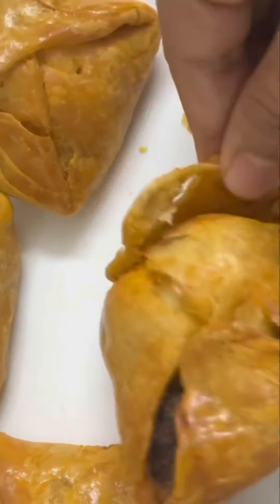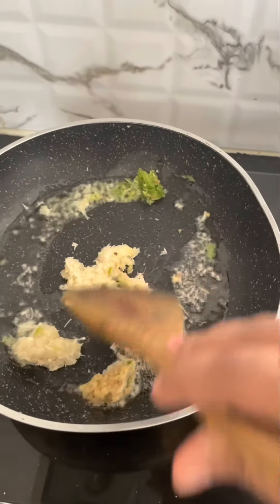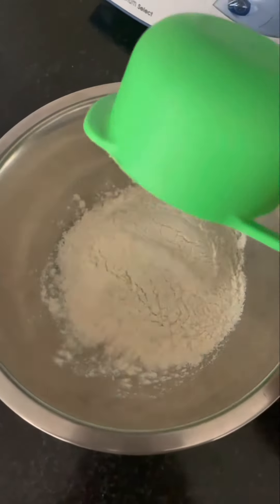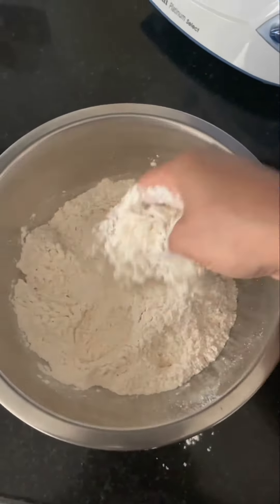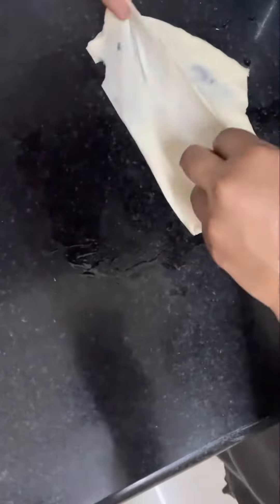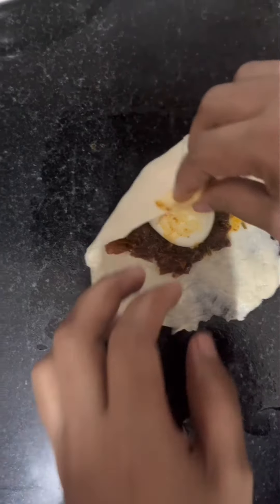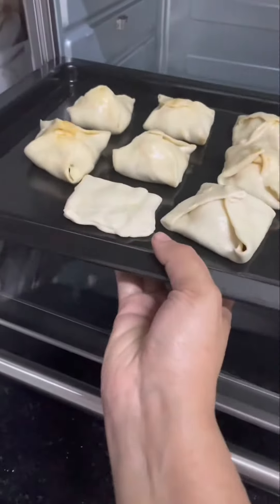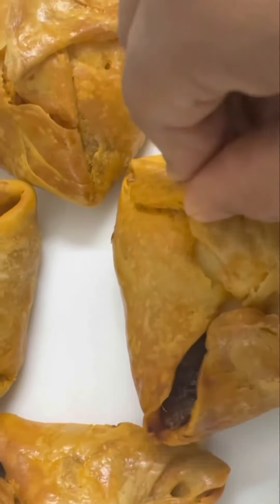Iftar snacks | Easy egg puffs recipe | KasRoad vlogs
Ingredients:

For puff sheet:

2 cup maida
Water

3 tablespoon sunflower oil

(Set it for 30 mins after preparing dough)

For Masala

Onion - 3
Green chilly paste
Garlic & Ginger paste
Chilly powder
Coriendar powder
Turmeric powder
Garam masala
Curry leaves
Coriendar leaves chopped
Water
Egg 4 (for stuffing)

Egg 1 for preparing paste